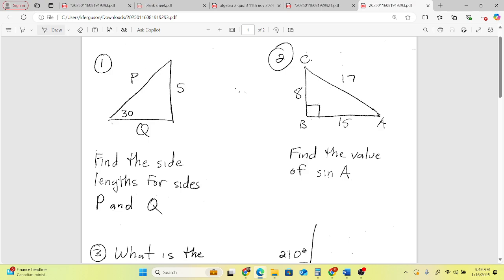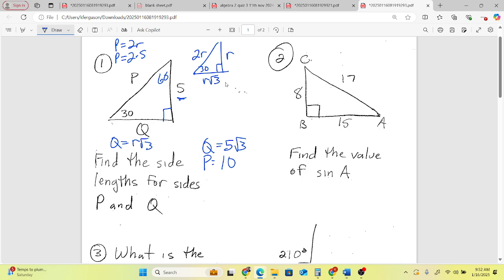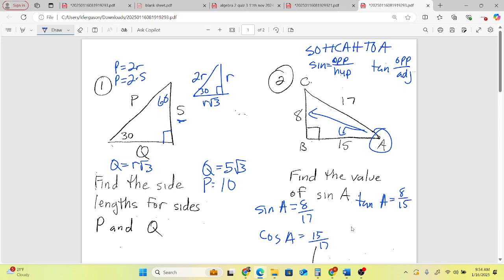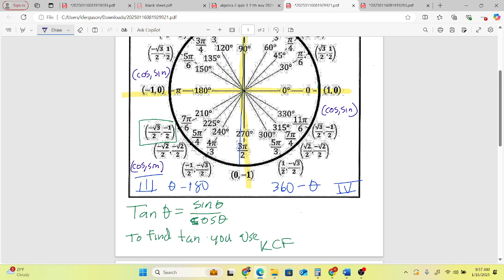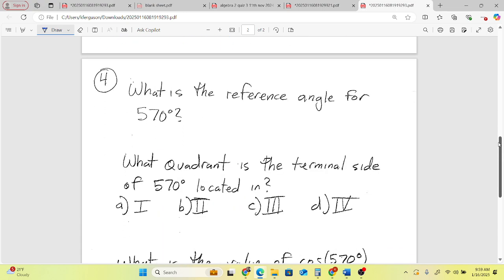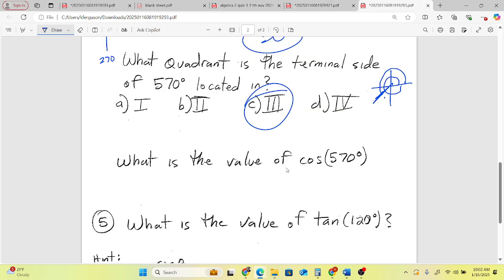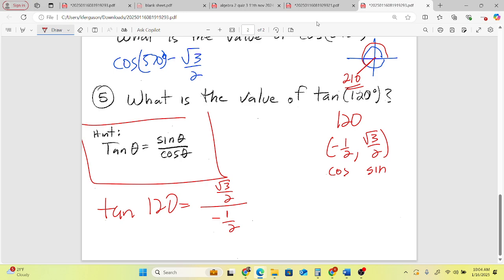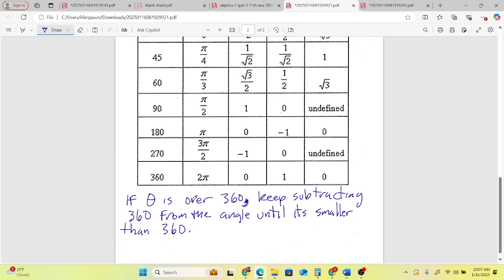Algebra 2 midterm semester 1 quiz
Algebra 2 midterm semester 1 quiz  covering module 2 lesson 1-7